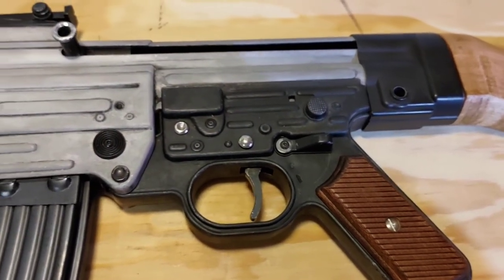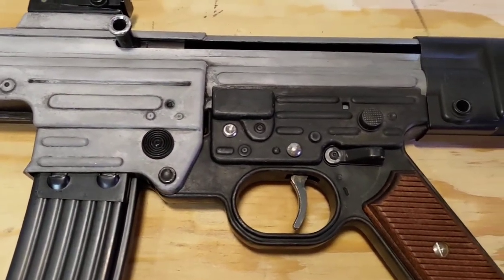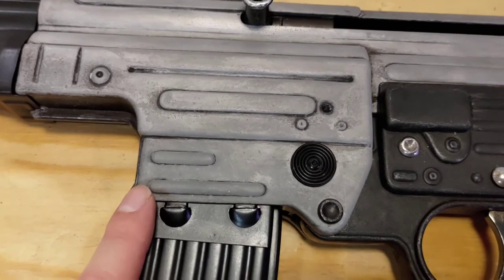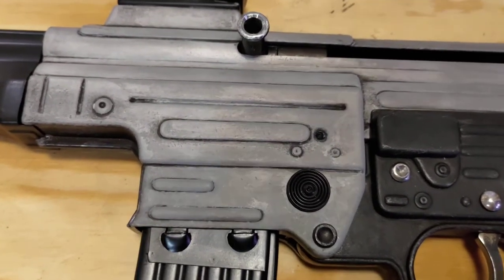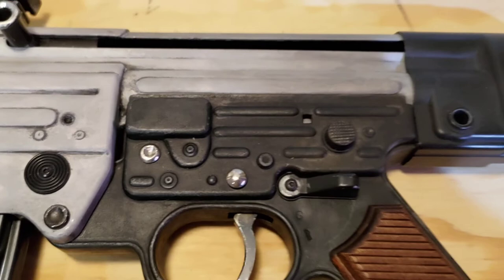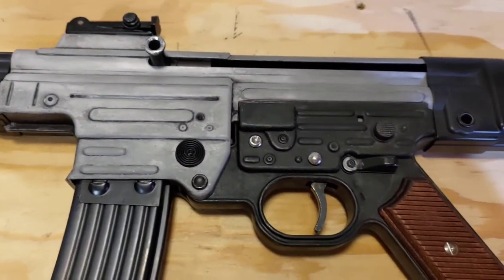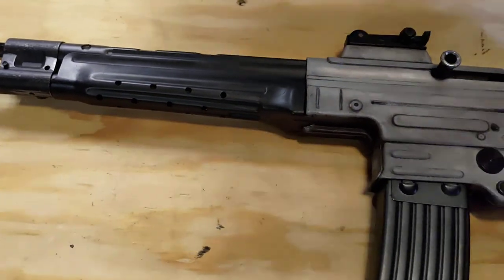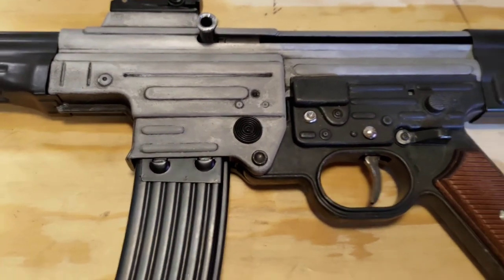Building an accurate STG44 replica: part 11 the finish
This is a series about making an accurate looking replica of a STG44. It is built using mostly off the shelf parts. Though there is still quite a bit of work to make it all come together.

Now that all the parts are fitted together it's time to think about the final finish. There are a few options available. For recreating a late war STG44 like I am, there are a few more options.

The easiest is to just paint all the metal parts black. It will look like a good replica a few feet away. I would recommend at least sanding down all the parting lines and marks from casting.

For better finishes the parts will need to be stripped from their finishes. The AGM parts are powder coated and will need to be sanded or bead blasted to remove the paint. Regular paint strippers will not work. The Denix finish can be removed with blue and rust remover.

For most STG 44 they were hot blued. Once the parts are stripped the steel parts can be hot blued for a correct finish, but it might not match the other parts. The non steel parts can be blued with cold bluing. It's not exactly as good looking as hot bluing, but is passable for a replica. It will also need a coating of oil to get a similar level of sheen.

During the late war the Germans started switching to zinc phosphate. The phosphoric acid in the blue and rust remover reacts with the zinc to give a similar appearance.

Parts were made by several subcontractors. Rifles were built using what ever available parts were in stock. All parts were used irrelevant of their finish or lack of.

During the very late war parts were supplied either in the white or with a clear coat. At that point the finish of the rifle didn't really matter.